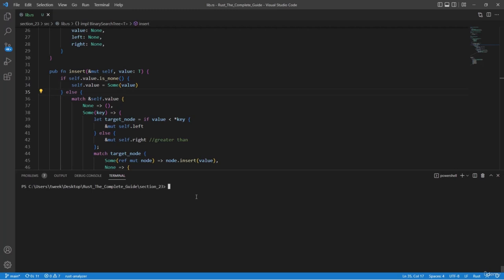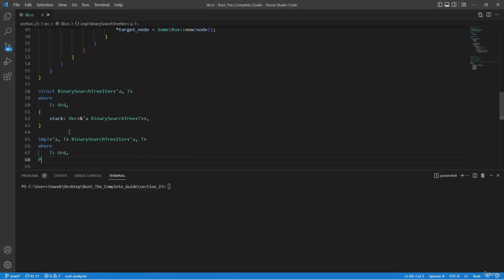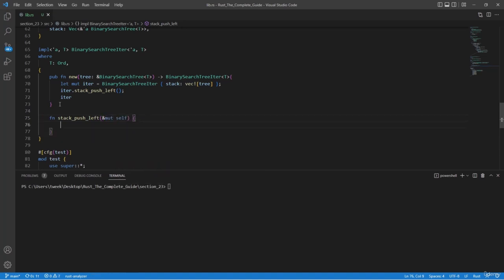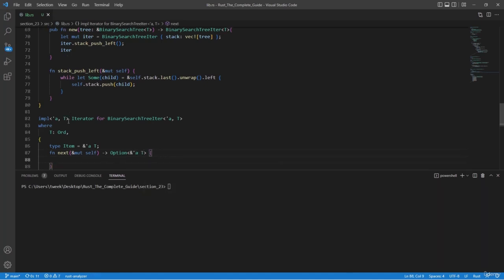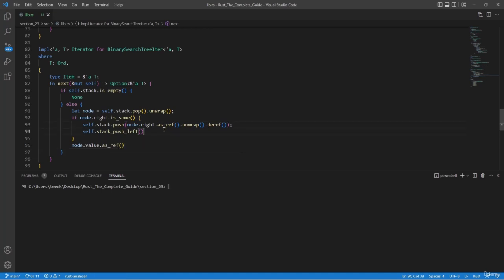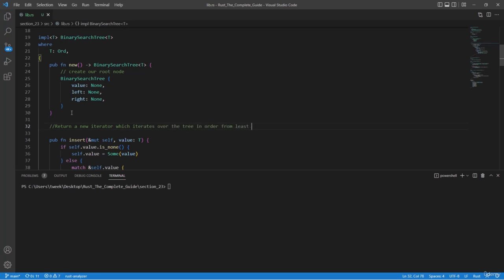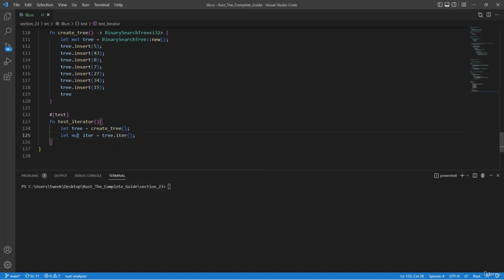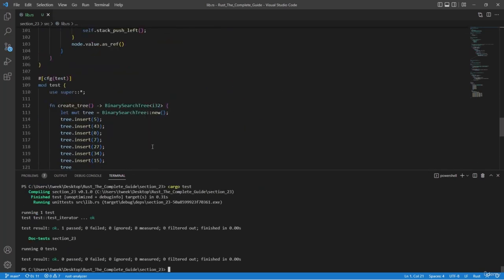Rust Binary Search Tree Iterator Implementation | In-Order Traversal Explained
Master Binary Search Tree Iterators in Rust – In-Order Traversal Made Easy
In this Rust tutorial, we explore the advanced concept of implementing an **iterator for a Binary Search Tree (BST)**. We dive deep into **in-order traversal**, stack management, and memory handling in Rust.

✅ How to create an **iterator for a Binary Search Tree** in Rust
✅ Understanding **in-order traversal** and stack-based implementation
✅ Efficiently managing **left and right subtrees** with recursion
✅ Using **Option T **, **Box T **, and Rust’s ownership model
✅ Implementing and testing iterator methods in Rust

### **🚀 Why Learn BST Iterators in Rust?**

🔹 **Efficient Traversal:** In-order traversal returns sorted elements in O(n) time.
🔹 **Memory Safety:** Leverage Rust’s ownership and borrowing system.
🔹 **Stack-Based Approach:** Avoid recursion overflow and manage heap memory.
🔹 **Real-World Use:** Perfect for search algorithms and ordered data structures.

### **📌 Implementing Binary Search Tree Iterator in Rust**

```rust
use std::option::Option;
use std::boxed::Box;

// Binary Search Tree Iterator Struct
struct BSTIterator 'a, T: Ord {
    stack: Vec &'a BinarySearchTree

// Binary Search Tree Struct
struct BinarySearchTreeT: Ord {
    value: Option T,
    left: Option Box BinarySearchTree T
    right: Option Box BinarySearchTree T

// Implementing the Iterator
impl 'a, T: Ord  BSTIterator'a, T {
    pub fn new(tree: &'a BinarySearchTree T ) - Self {
        let mut iter = BSTIterator { stack: Vec::new() };
        iter.push_left(tree);
        iter

    fn push_left(&mut self, mut node: &'a BinarySearchTree T ) {
        while let Some(left) = &node.left {
            self.stack.push(node);
            node = left;

impl 'a, T: Ord  Iterator for BSTIterator 'a, T {
    type Item = &'a T;

    fn next(&mut self) -  Option Self::Item  {
        let node = self.stack.pop()?;
        if let Some(right) = &node.right {
            self.push_left(right);

### **📢 Test Cases:**

```rust
#[test]
fn test_iterator() {
    let mut tree = BinarySearchTree::new();
    tree.insert(8);
    tree.insert(3);
    tree.insert(10);
    tree.insert(1);

📌 **Next Topics:**
✅ **Searching in Binary Search Trees**
✅ **Balancing Trees: AVL & Red-Black Trees**
✅ **Depth-First Search & Breadth-First Search in Rust**

🌍 **GitHub:** [Your GitHub Repo]